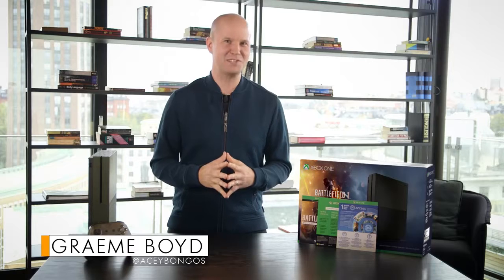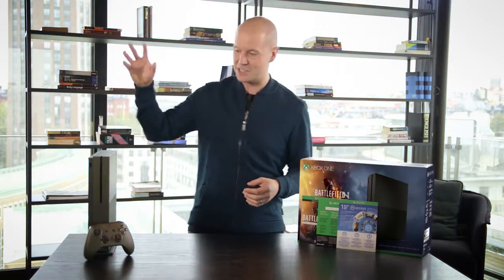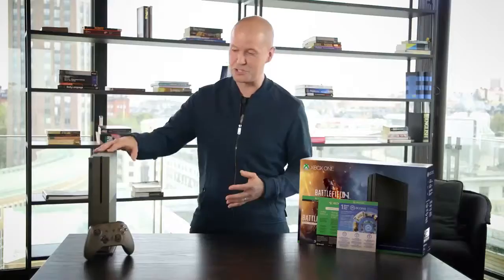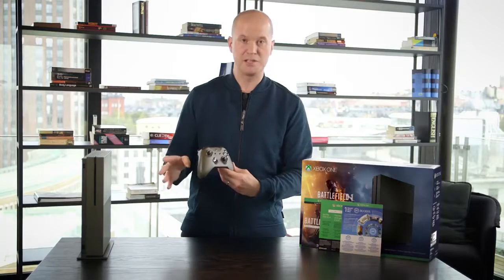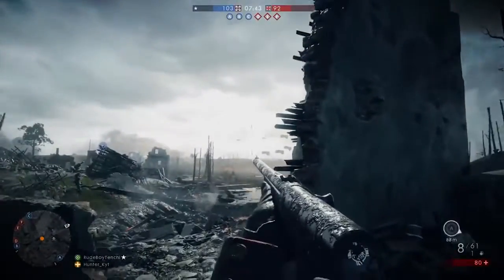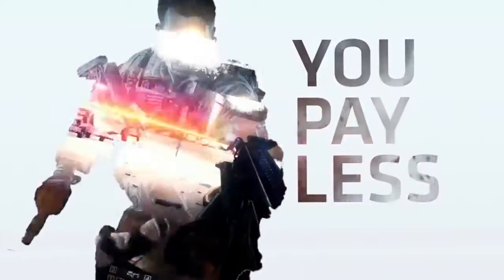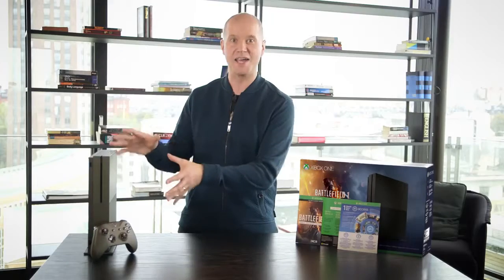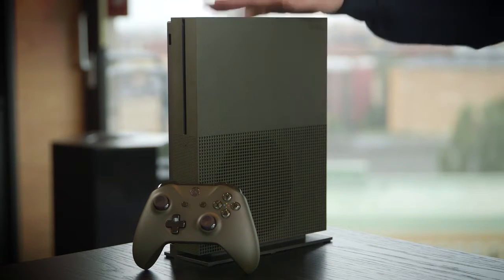Xbox One S Battlefield 1 Special Edition Bundle Unboxing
god bless.

Remember Video Gaming its Not a Crime  :D